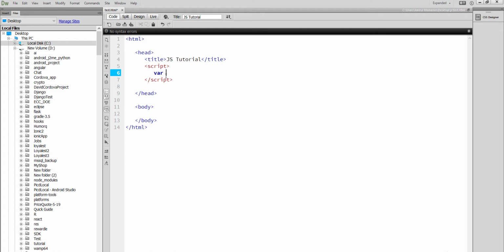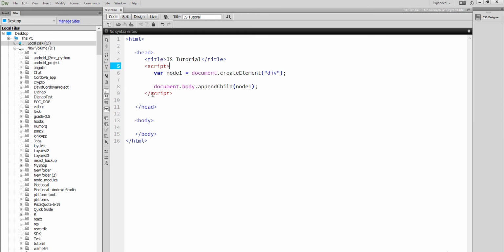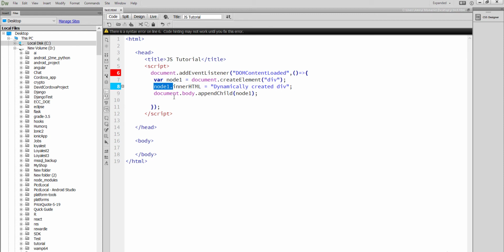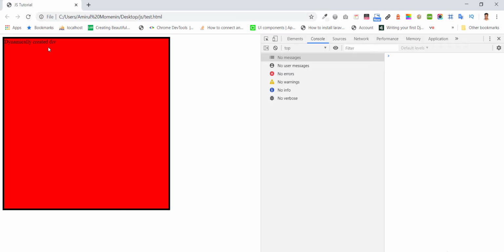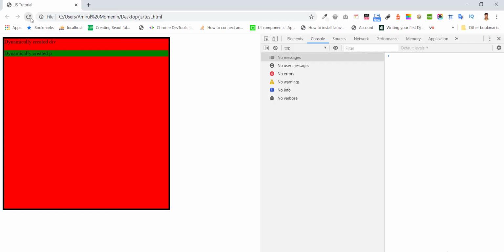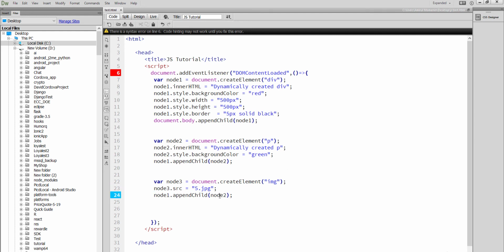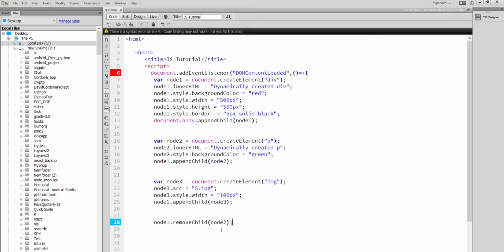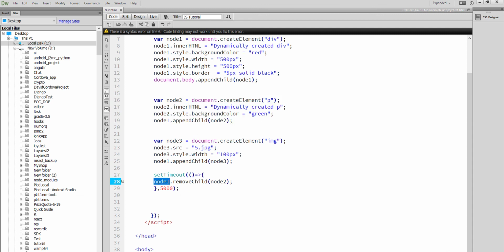Create HTML Element & Content Dynamically with JavaScript | Document.CreateElement() in JavaScript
The createElement() method creates an Element Node with the specified name.

A string that specifies the type of element to be created. The nodeName of the created element is initialized with the value of tagName. Don't use qualified names (like "html:a") with this method. When called on an HTML document, createElement() converts tagName to lower case before creating the element. In Firefox, Opera, and Chrome, createElement(null) works like createElement("null").

An optional ElementCreationOptions object containing a single property named is, whose value is the tag name for a custom element previously defined using customElements.define()